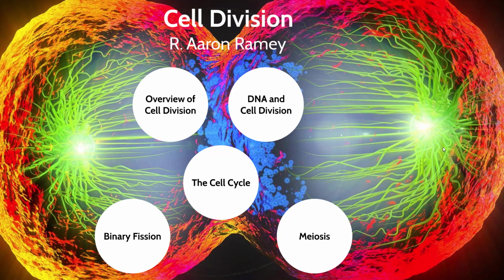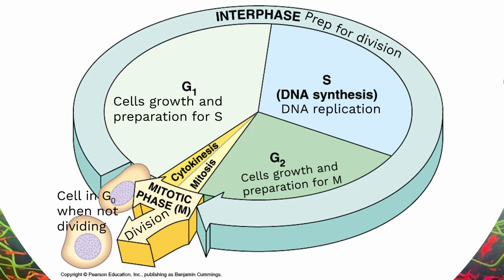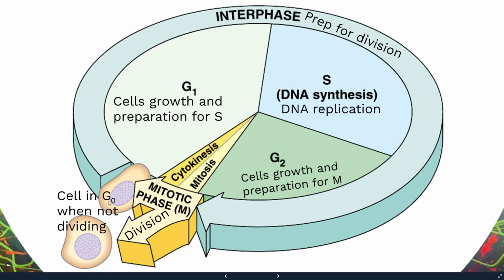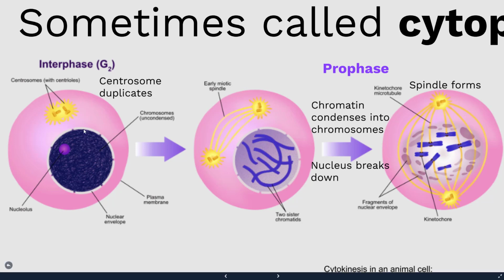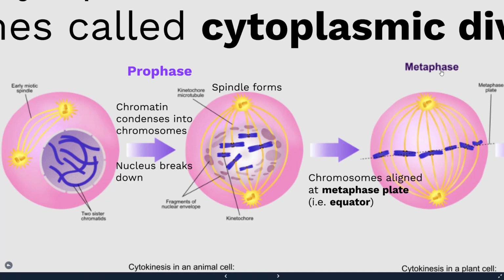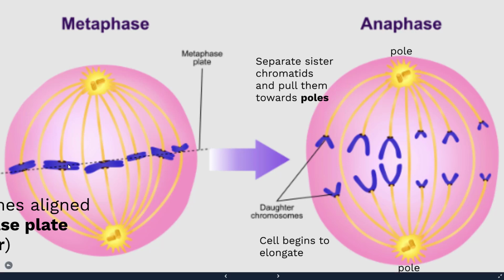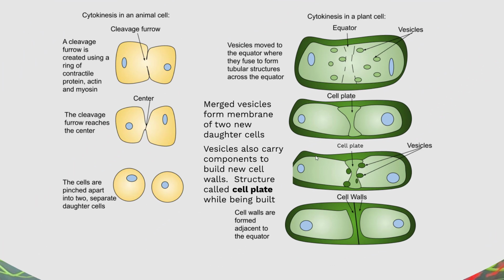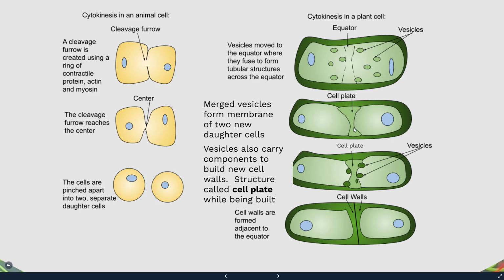Cell Division - The Cell Cycle